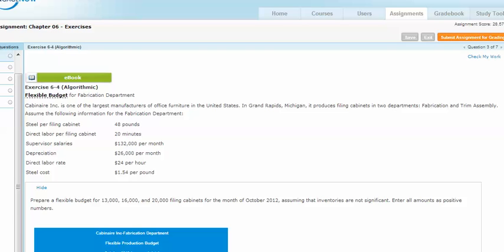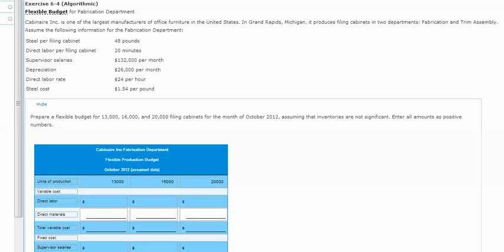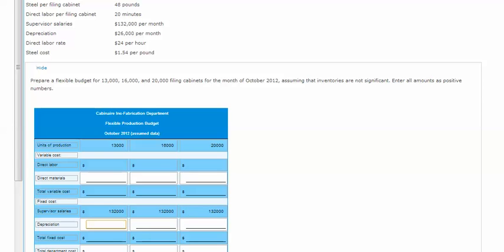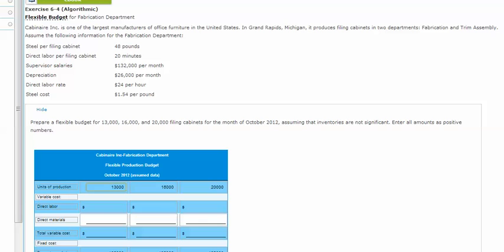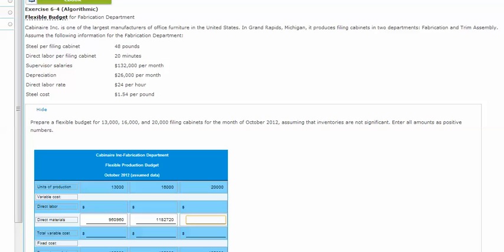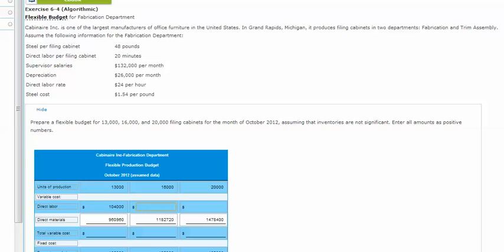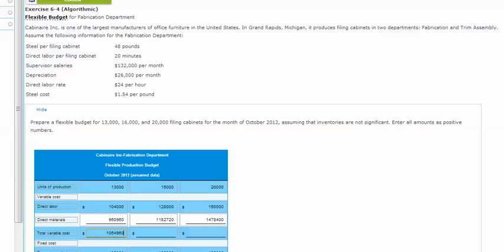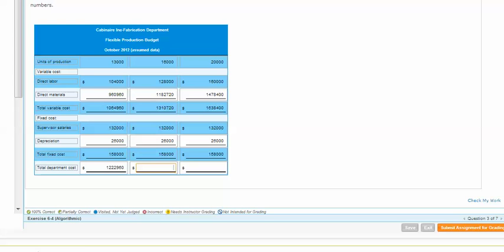1B Ch-6 Ex 3